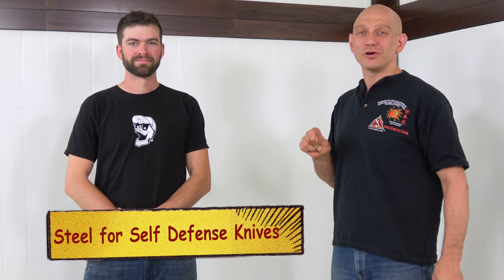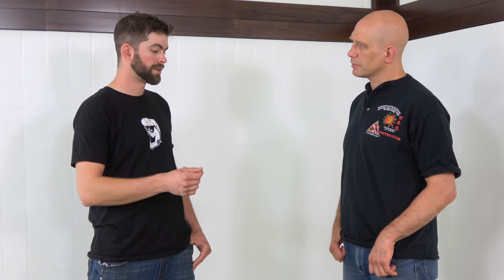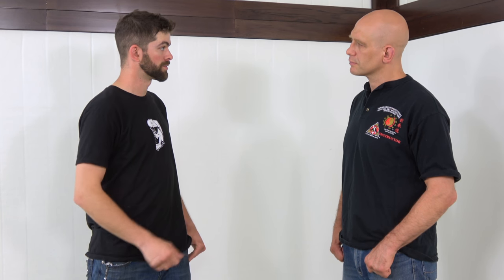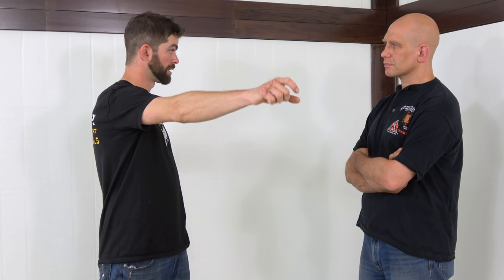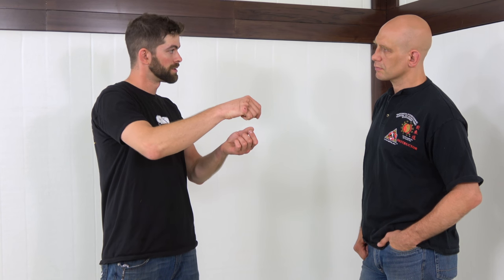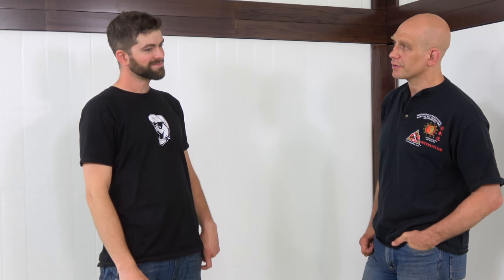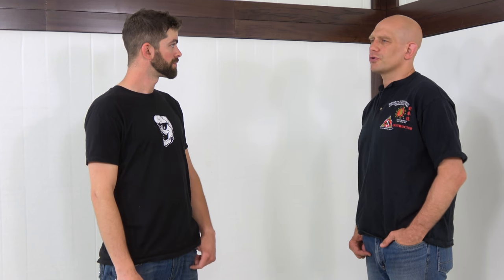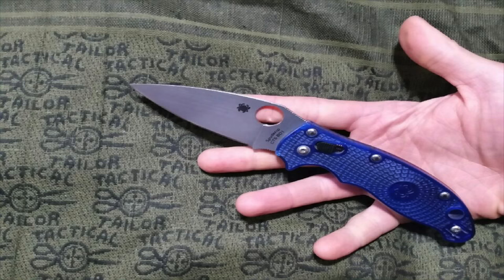The Best Steel for a Knife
In this conversation with professional metal worker and knife aficionado Zoltan Schubert we break down the different types of steel used in knives, optimal Rockwell hardnesses, and the characteristics that make knives better for different purposes.